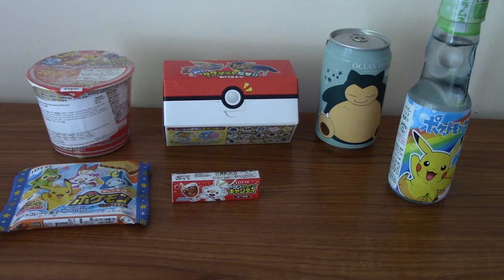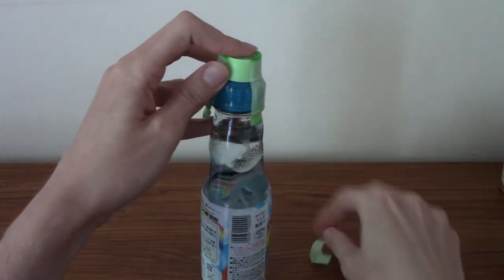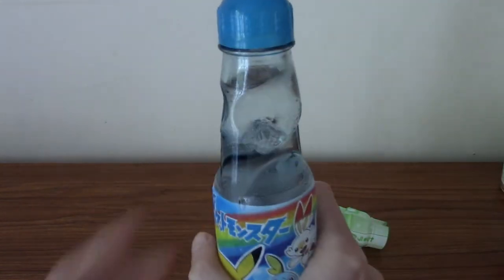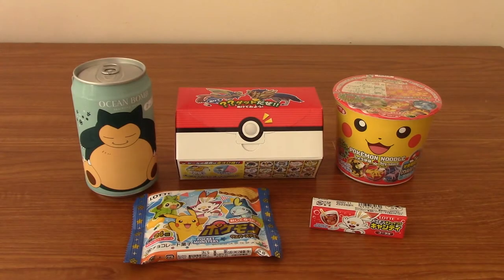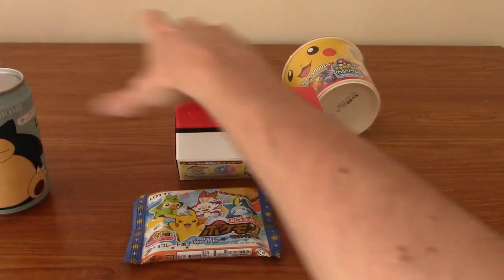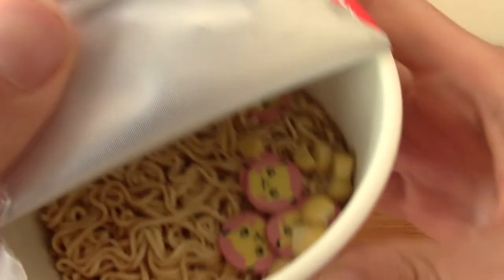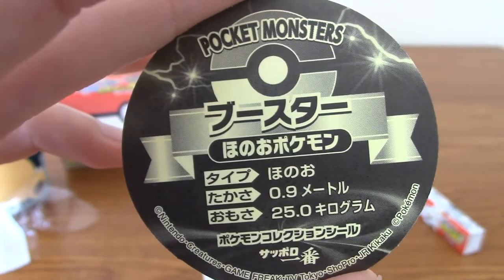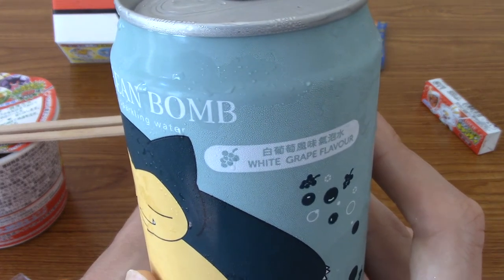Japanese Snack Reviews: Pokemon Special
A special episode of Japanese Snack Reviews today, featuring snacks all themed around Pokemon!

Social Media